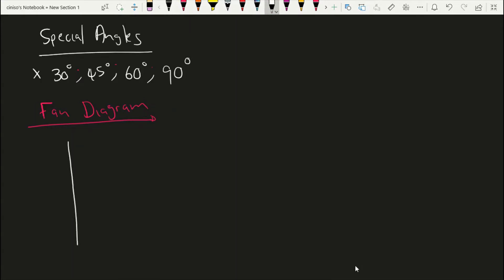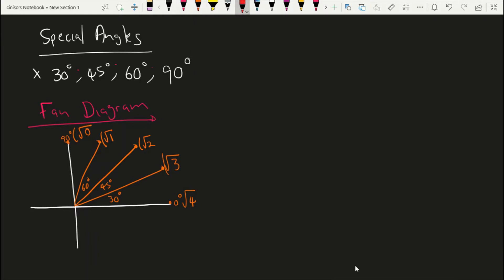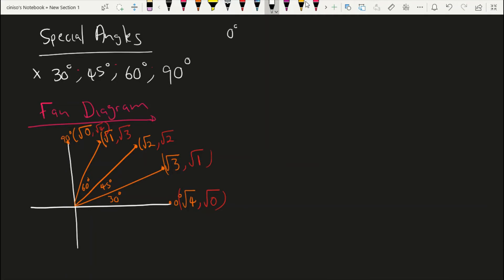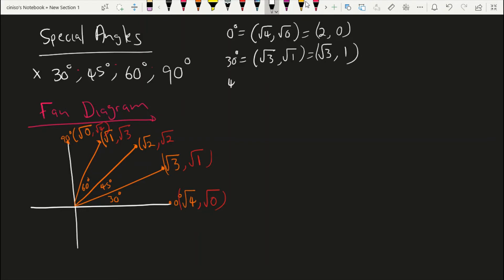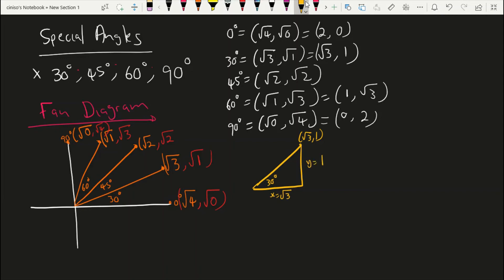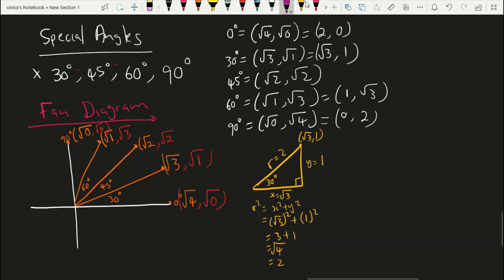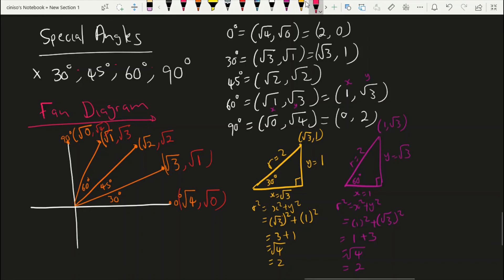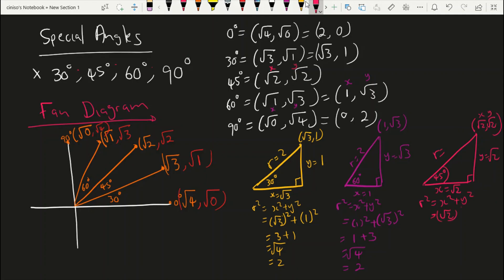Easy way to understand Special Angles|Trigonometry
Get to understand how special angles (30,45,60,90) are established using the Fan Diagram. Grade12, Grade11, Grade10.